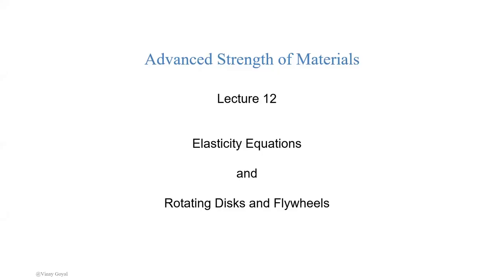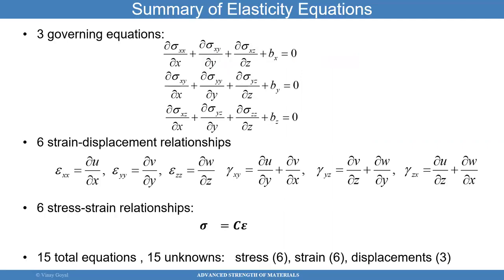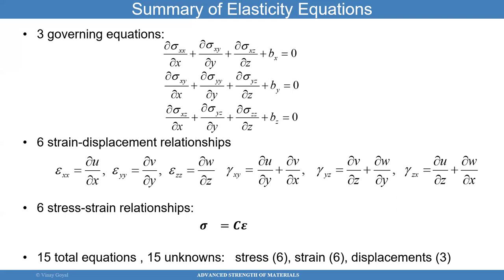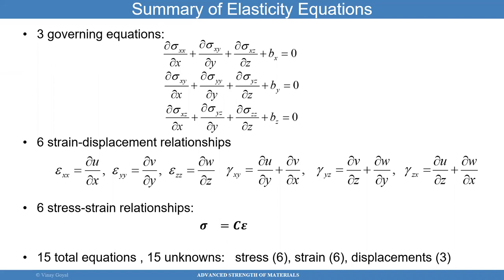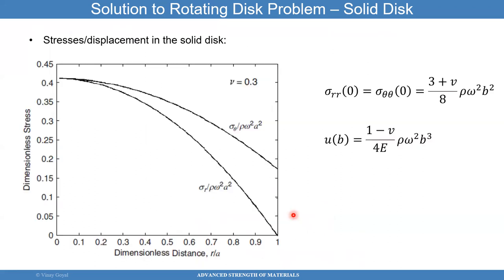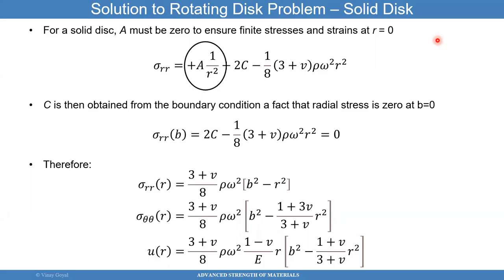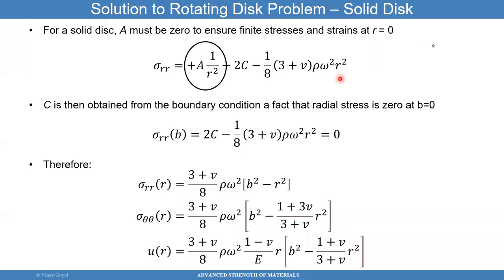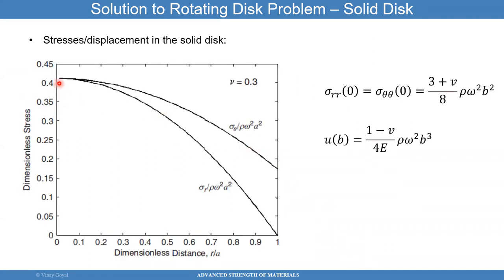12A Advanced Strength of Materials - Rotating Disks